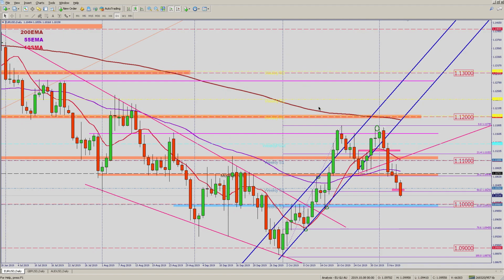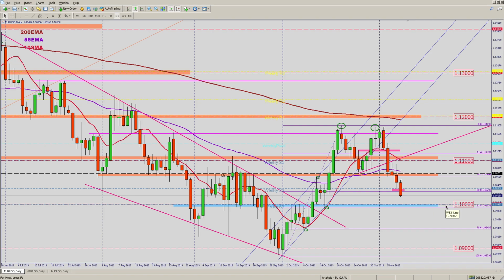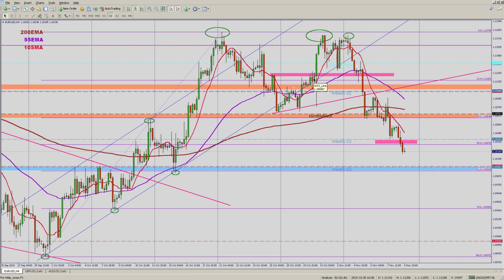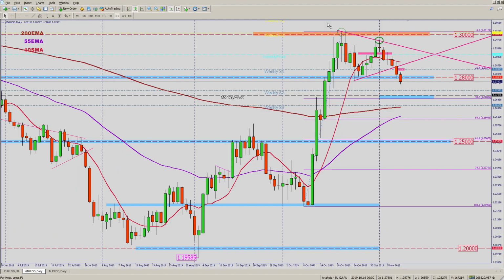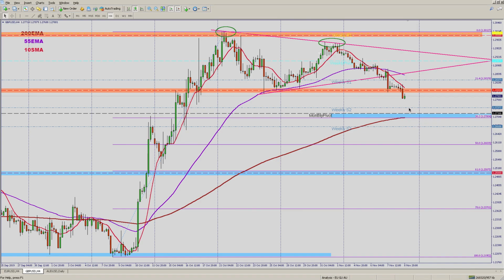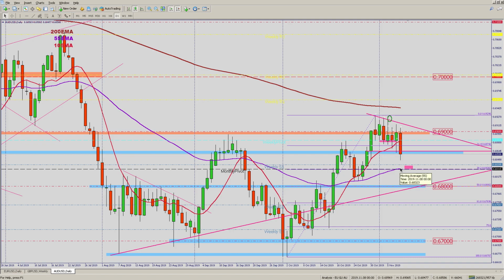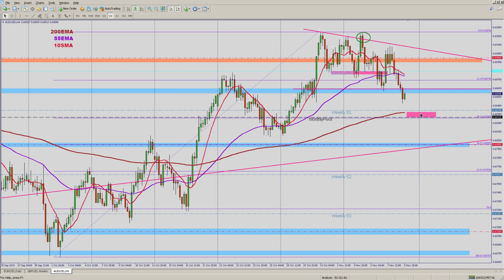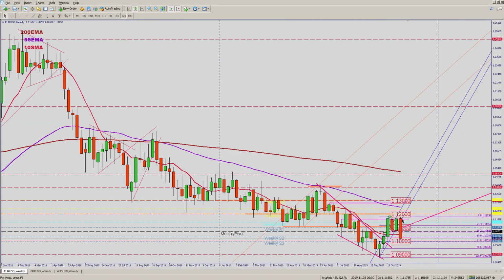EurUsd GbpUsd & AudUsd Weekly Technical Analysis (Sun-10Nov19)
Weekly analysis of Euro (EurUsd), Cable (GbpUsd) and Aussie (AudUsd) for Week 2 of November-2019.